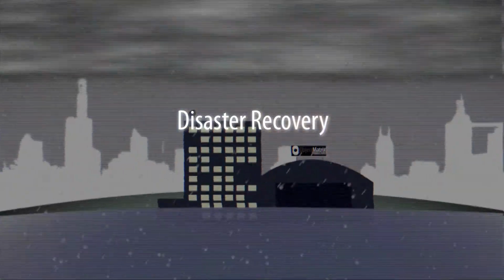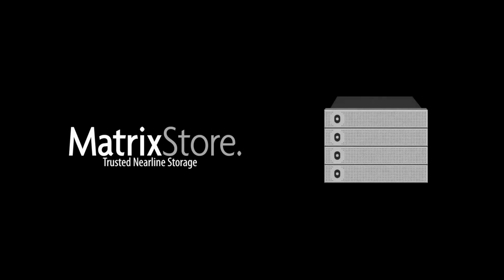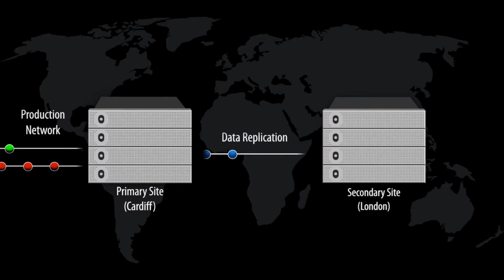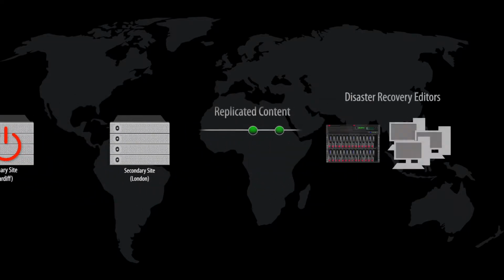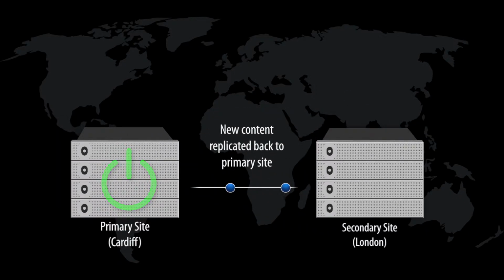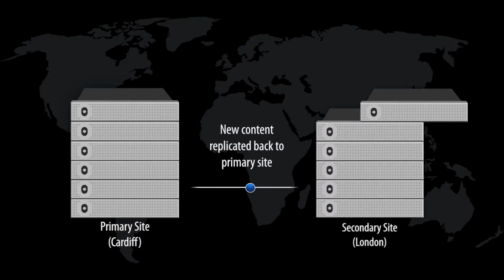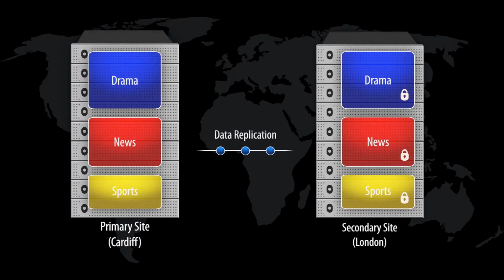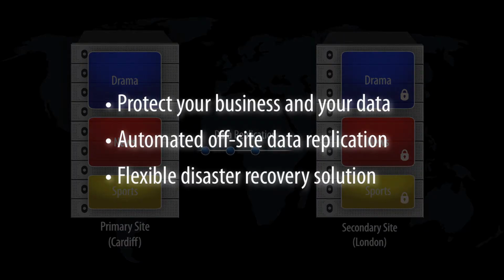Object Matrix: MatrixStore Disaster Recovery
When disaster strikes your business is at risk. If your content is only held in one location, when that location becomes inaccessible so does your content. By keeping content backed up at a Disaster Recovery site you can avoid this issue. Thanks to MatrixStore from Object Matrix, data replication between sites can be automated and painless.